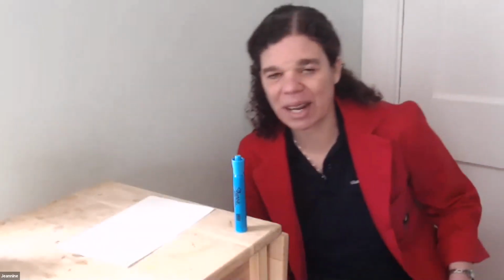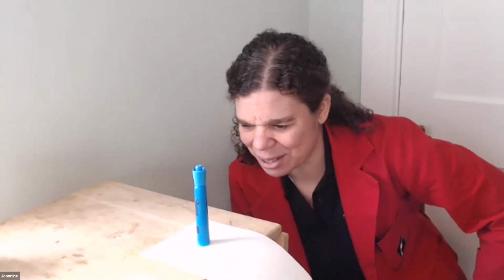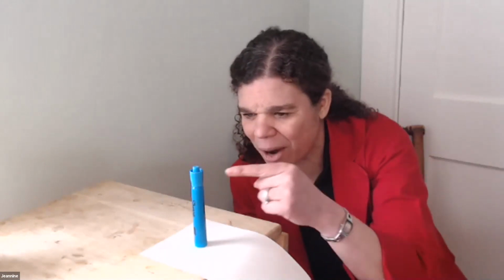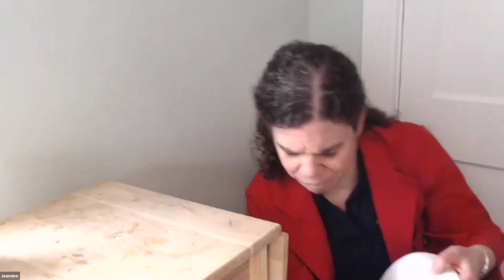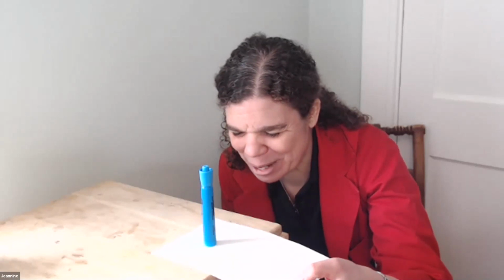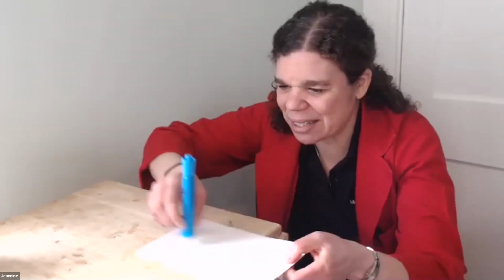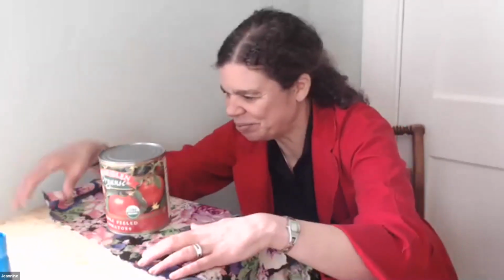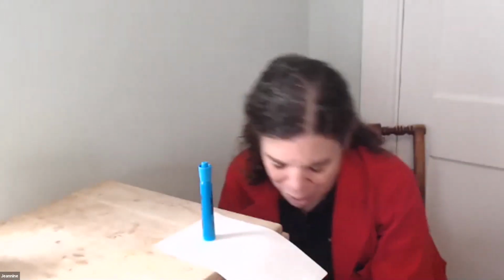Science in Action: Fantastic Forces